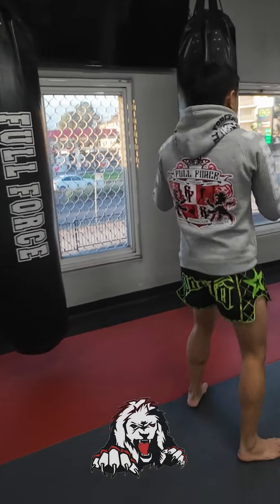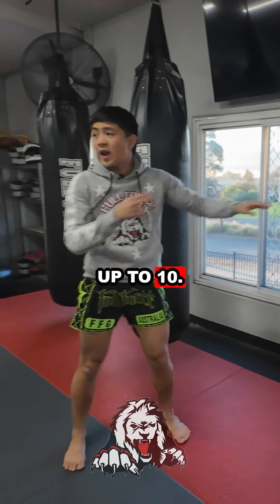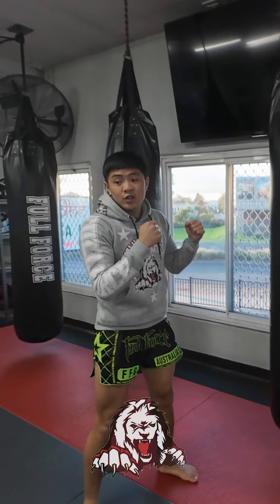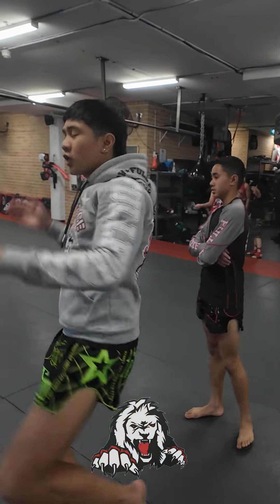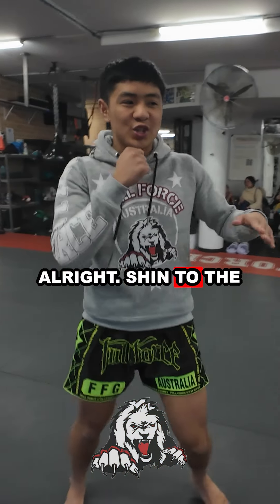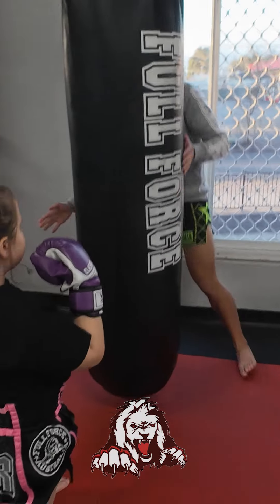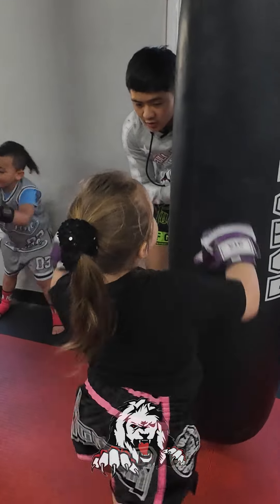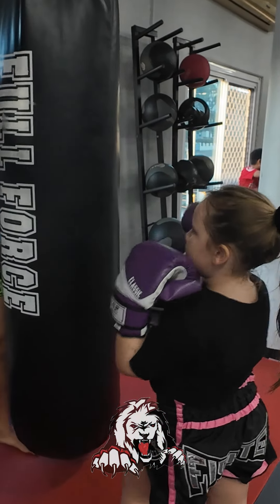Coach Isaiah let the kids do the drills for kicking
Watch as our young champions train under the guidance of Coach @isaiahbadato! 🥊💥 Every session isn't just about learning powerful kicks and punches; it's about building confidence, discipline, and resilience that lasts a lifetime. Coach Isaiah's passion for teaching shines through as he helps each child discover their potential, one step at a time. Parents, join us in celebrating these moments of growth and strength! Together, we're shaping the leaders of tomorrow! 🌟👊

💪 Ready to take it to the next level? Sign up for our gym membership now and kickstart your fitness journey with exclusive Muay Thai kickboxing classes!